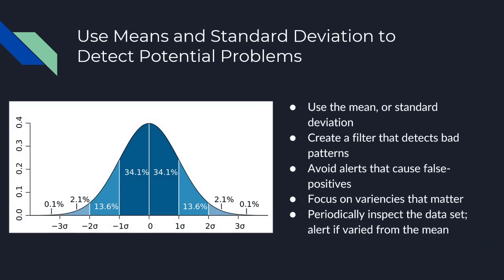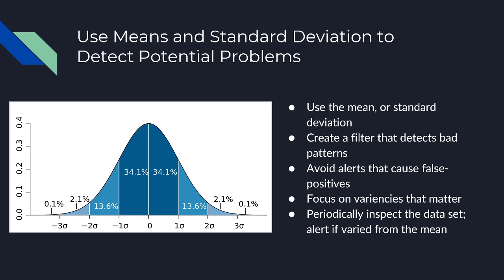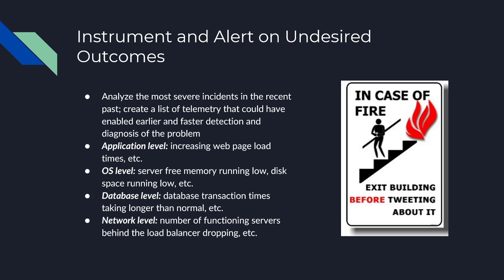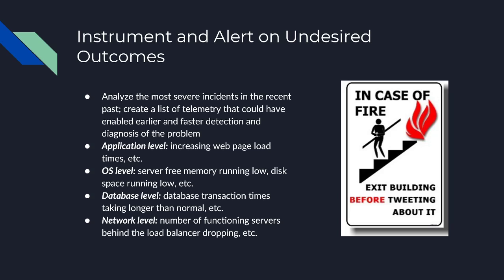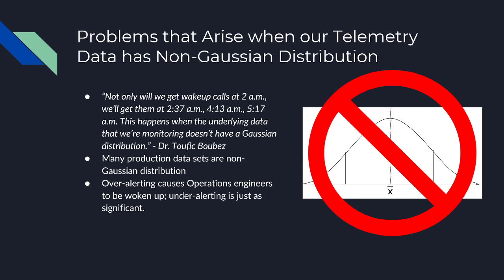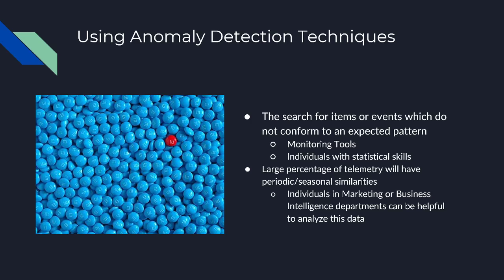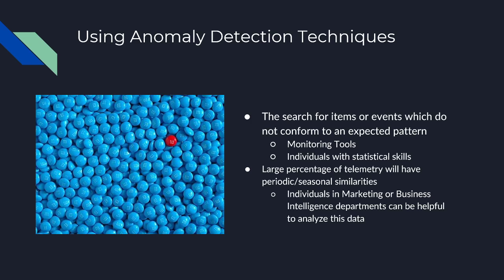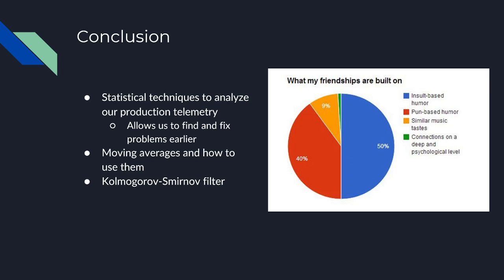Ch 15: Analyze Telemetry to Better Anticipate Problems and Achieve Goals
Group 7's presentation